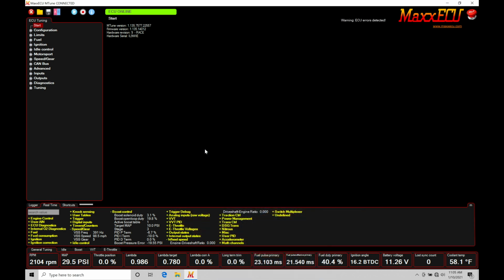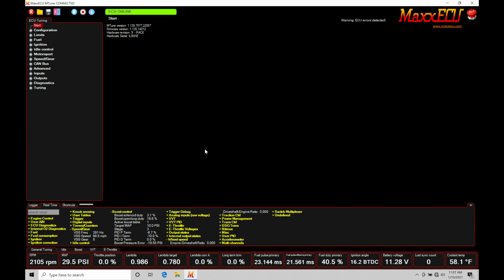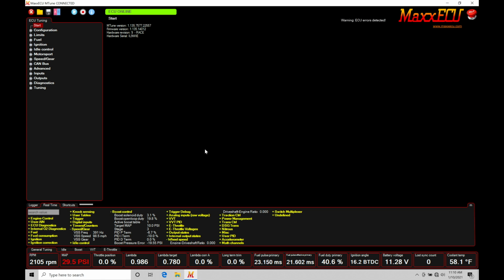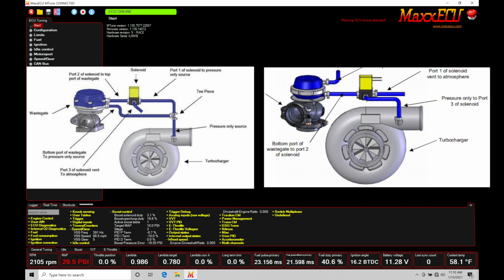MaxxEcu Training Part 38: Secondary Boost Solenoid | Evans Performance Academy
MaxxEcu Training Part 38: Secondary Boost Solenoid takes an in-depth look at how to integrate dual 3 port boost solenoids into boost control for an external wastegate.  We discuss the advantages of using dual 3 port solenoids over a single 4 port boost solenoid.